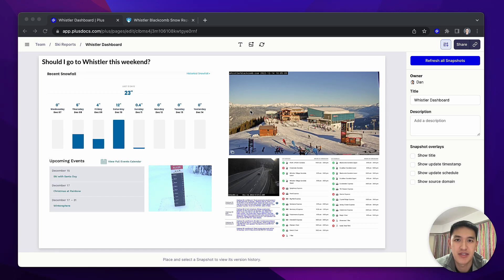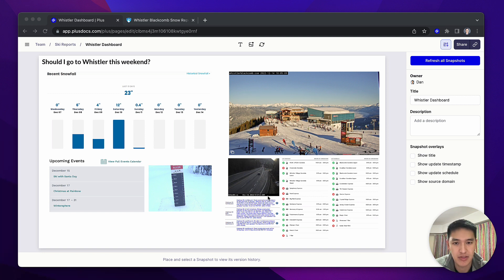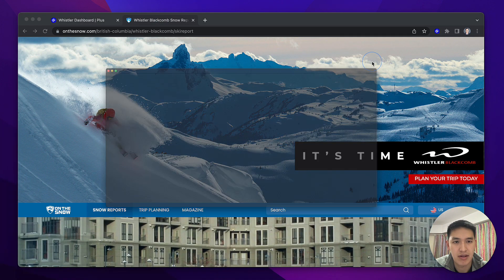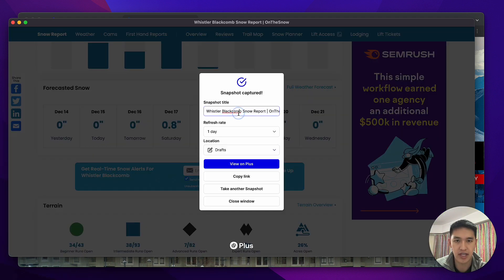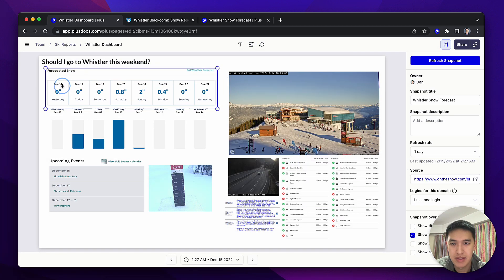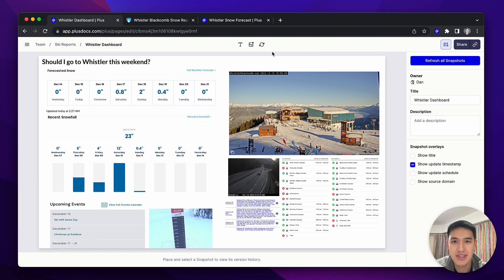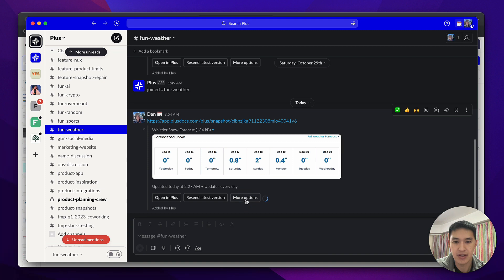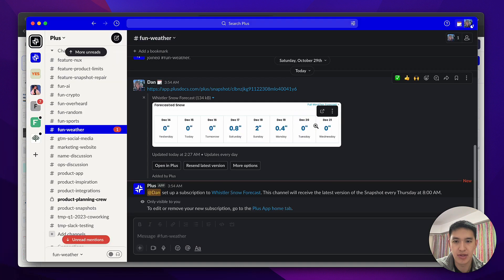Using Plus to track snow conditions at Whistler (just for fun!)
Plus is the easiest way to capture and share data from any app, without complicated integrations.

Here's how we use Plus just for fun. We created a quick dashboard in just a few seconds to track conditions at Whistler to make it easy to decide whether we want to take a last minute ski trip.

Sign up for our free beta at plusdocs.com